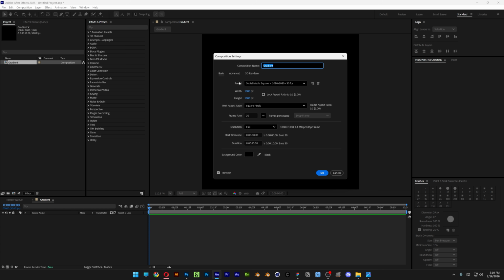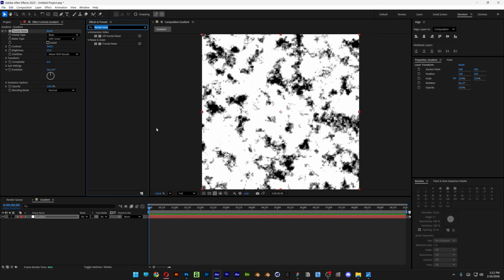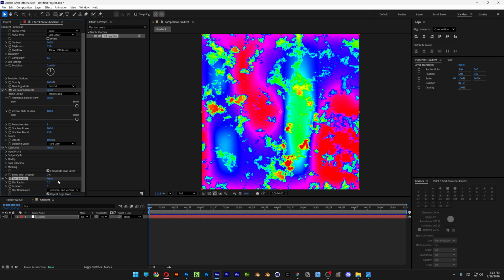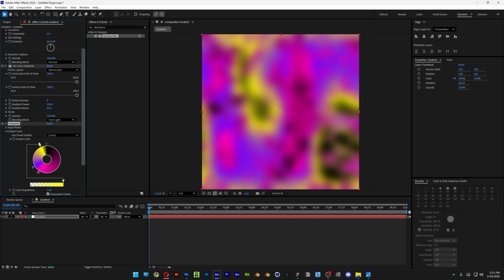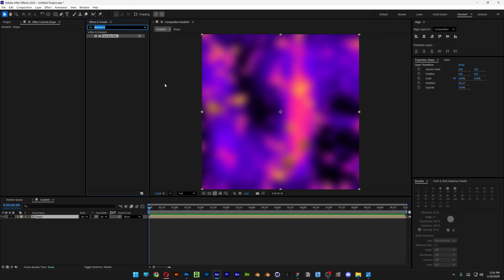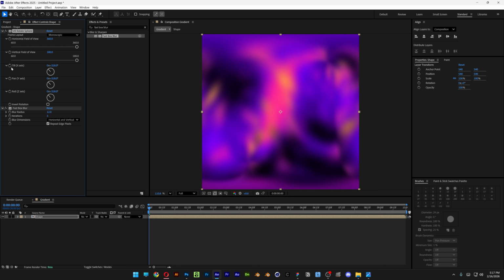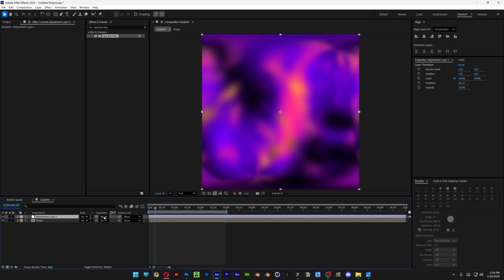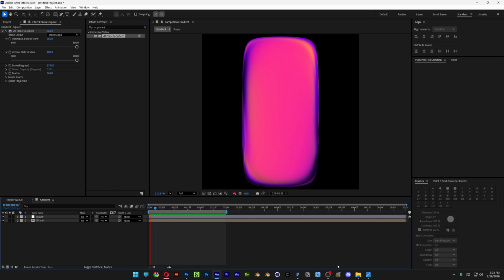After Effects Metallic Gradient Animation